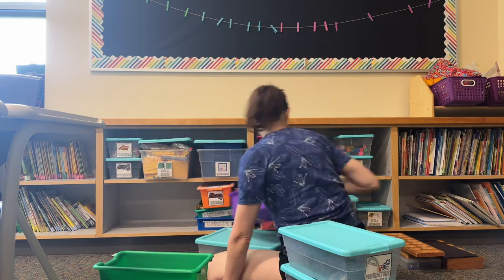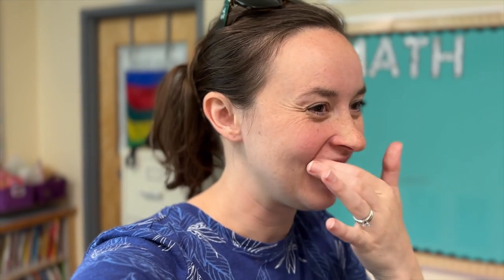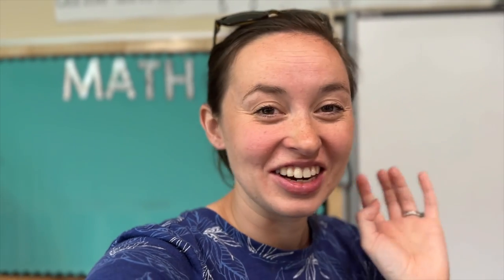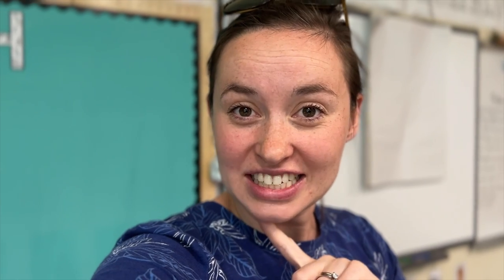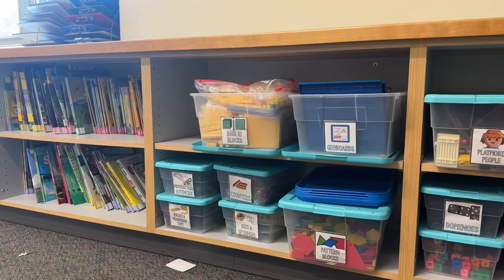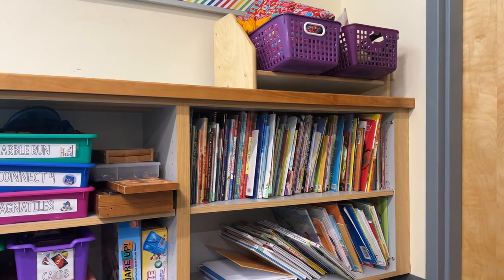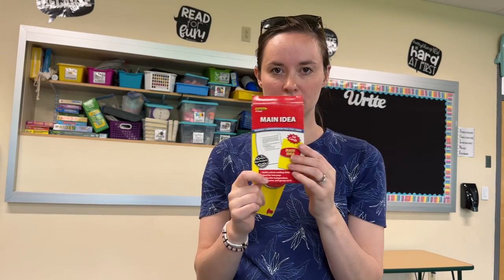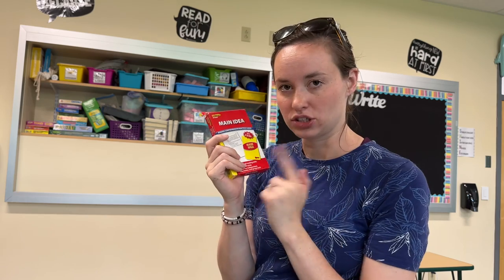CLASSROOM SET UP DAY 3 / declutter my third grade classroom, organize with me, teacher vlog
Yay! Thank you for being here and for watching this week's video! If you are new here, my name is Victoria and I am a third grade teacher in Maine. In today’s video I bring you along a quick classroom set up! Today we worked in the classroom for a little less than an hour and got some more cleaning out / decluttering done. I’d love to hear your thoughts on everything. Let me know what you think and of course share any ideas or suggestions for future videos.

AMAZON STOREFRONT

Let me know what other videos you'd like to see from me! Whether that be more week in my life vlog-style videos, day in my life in videos, Mom vlogs, Teacher vlogs, or lifestyle vlogs in Maine. In teacher vlogs let me know if you’d like specific topics to be discussed like math stations, reading stations, writing instruction, science of reading, morning meeting, classroom management, classroom organization, student teaching tips, new teacher tips, etc. With motherhood let me know if you’d like to see more routine videos, one year old activities, day in the life with a toddler, what my toddler eats in a day, etc. Let me know if you'd like to see more finance videos on budgeting, saving on a teacher salary! Or more videos of me trying new things for a week, whether that be new skills or habits.I also love minimalism, and slow living videos as well! Thanks for any feedback